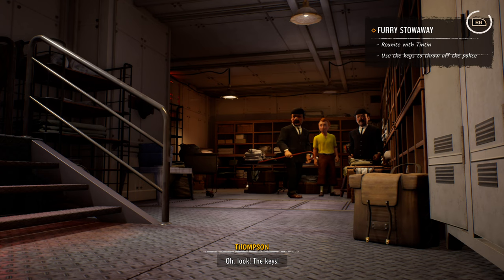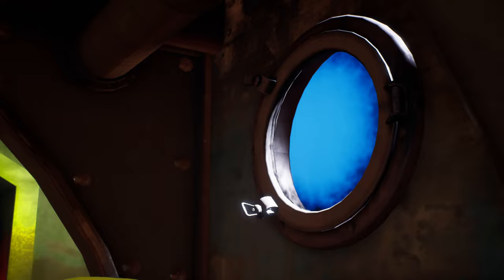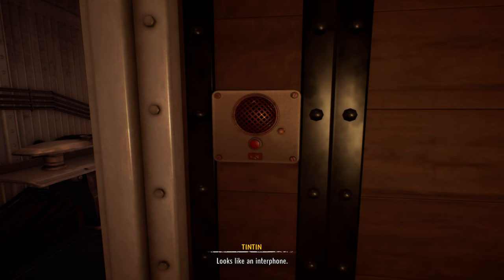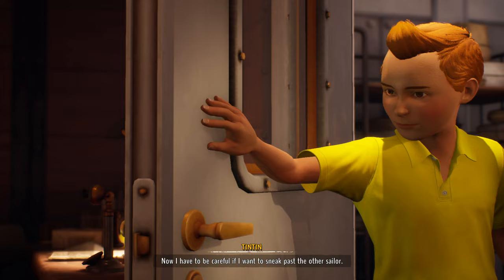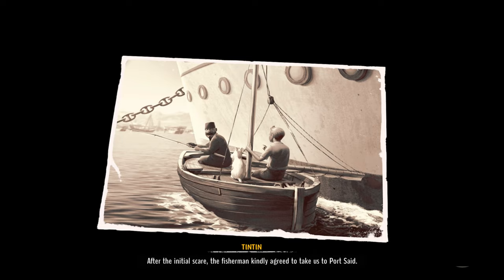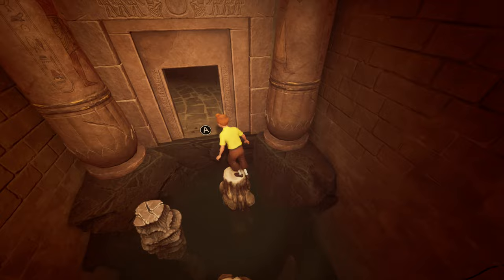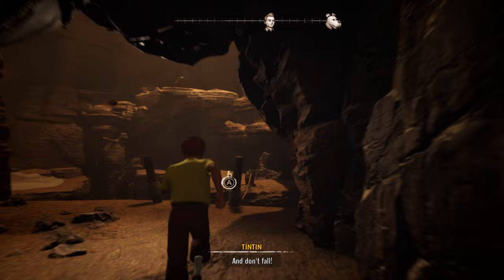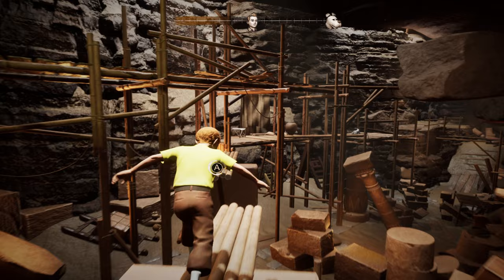Tintin Reporter: Cigars of the Pharaoh Walkthrough - Fuse, Escape from ship, Tomb puzzle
Tintin and his faithful companion Snowy are going to experience some extraordinary adventures…After meeting Professor Sarcophagus whilst cruising the Mediterranean Sea, the famous reporter sets out in search of the tomb of the Pharaoh Kih-Oskh.